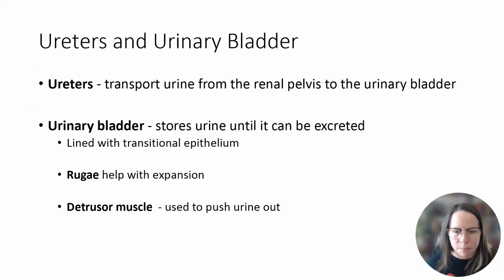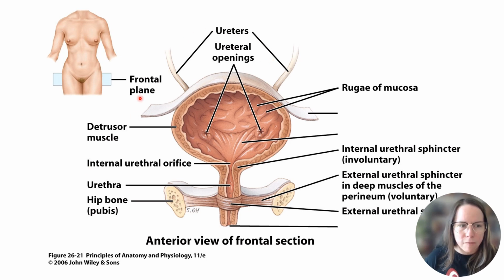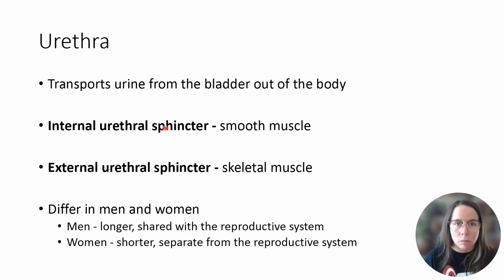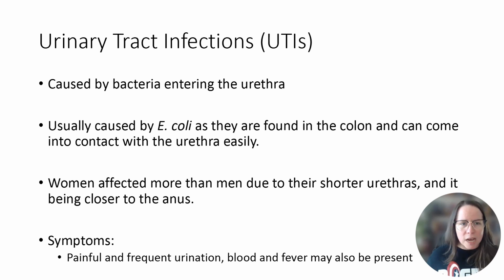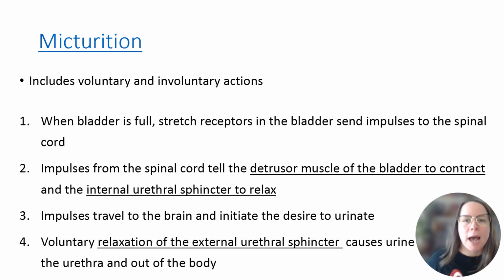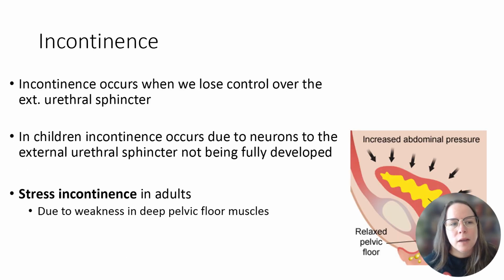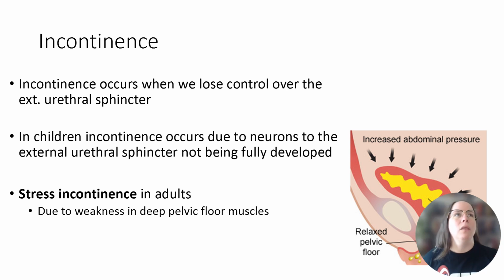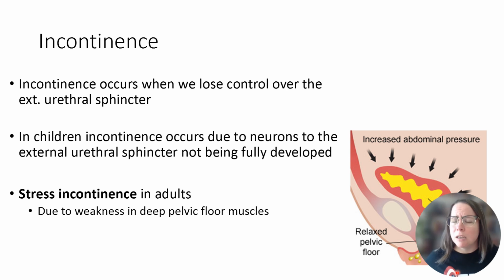BIOL 5 The Urinary System Part 3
Discussion of the ureters, bladder, urination, and incontience.